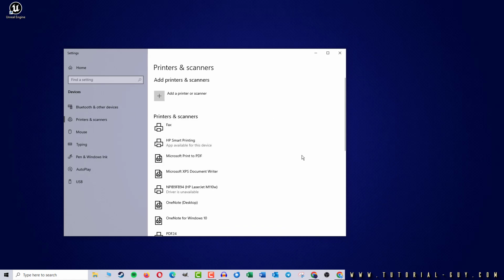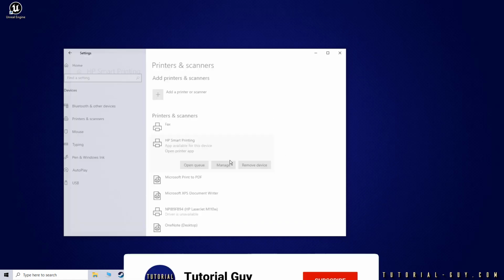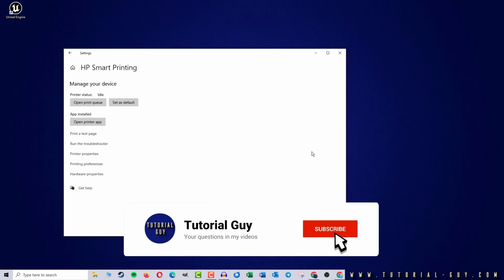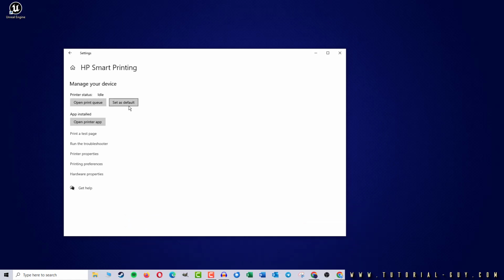How to select default printer ✅ Tutorial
Are you struggling to set a default printer on your computer? Look no further! In this step-by-step guide, we will walk you through the entire process of choosing your default printer, ensuring you can print your documents with ease. 🖨️

In this tutorial, you will learn:
- How to access printer settings
- Step-by-step instructions to select your preferred printer

Whether you're using a personal computer or a work laptop, this guide is perfect for everyone looking to simplify their printing tasks.